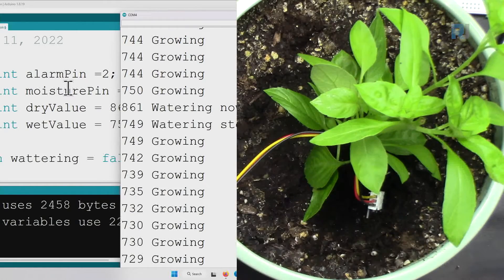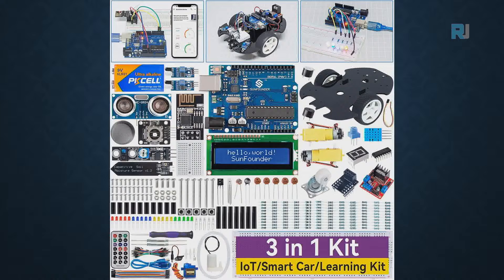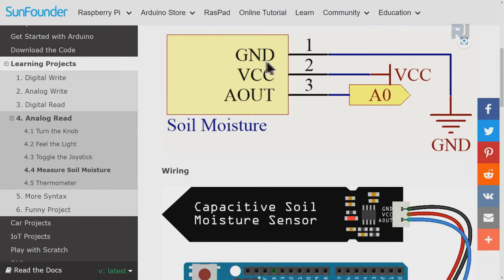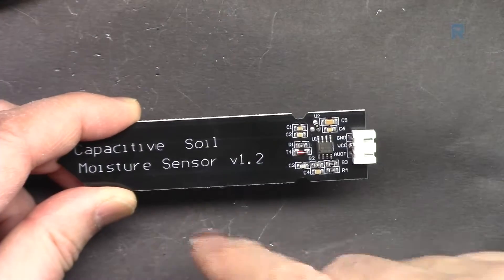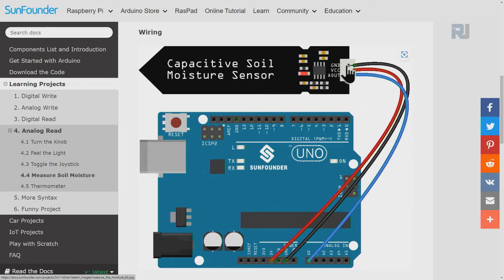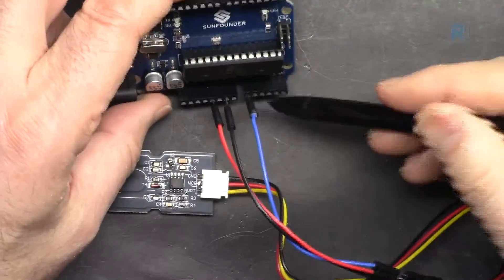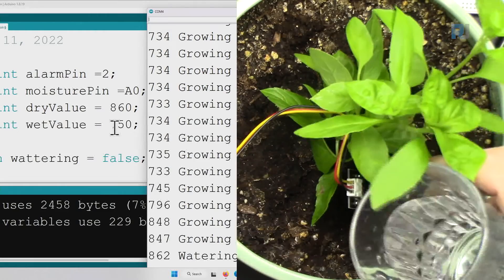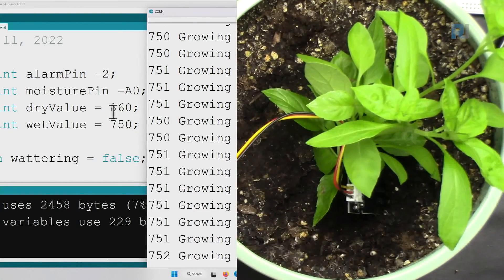Lesson 15: Using Soil Moisture Sensor with Arduino SunFounder Kit - RJT598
In this lesson we learn how to use SunFounder soil moisture sensor to measure the soil moisture. Then we determine wetness and dryness of soil in a pot and take action when it is too dry. Wiring and full code is explained.

This lecture is part of Robojax Arduino Course based on SunFounder kit with lesson 1 starts

Amazon USA
Amazon Canada

00:00 Introduction
1:42 Introduction to soil moisture sensor
3:38 Basic Arduino Code Explained
4:44 Wiring explained
5:33 Checking dry and moist condition
7:19 Demonstration of check dry and moist of soil
9:50 Proper code to detect dry or moist
12:45 Demonstration of detecting dry or moist
14:59 Code to control the pump